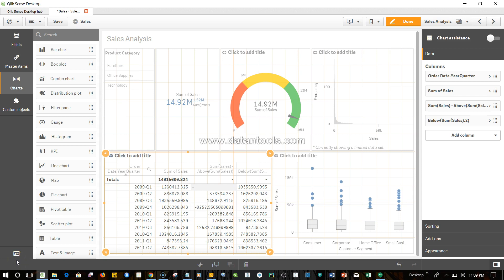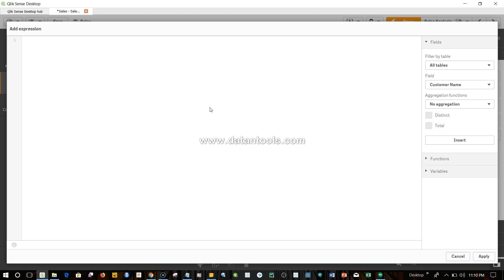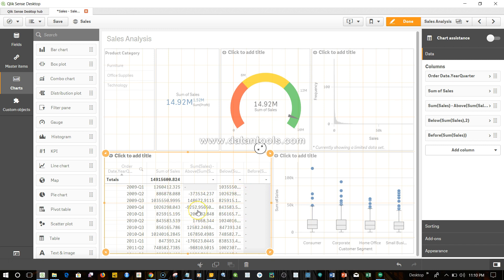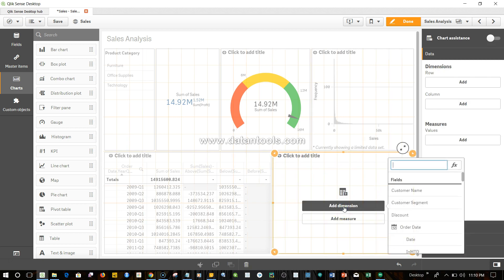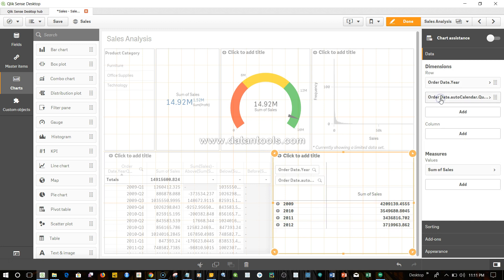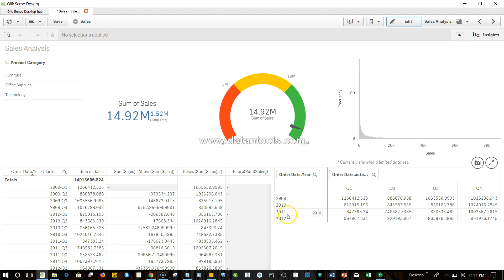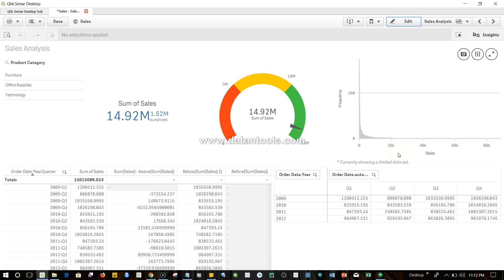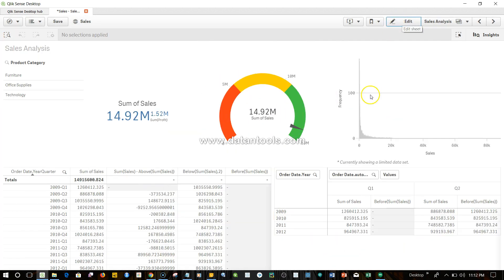66 Qlik Sense Before Chart Expression Function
In this qliksense tutorial video I have talked about qliksense before chart function. Here I have shown what is before function, when you need to use the before function in qlisense and how it can provide value in scenarios like yoy calculation etc.